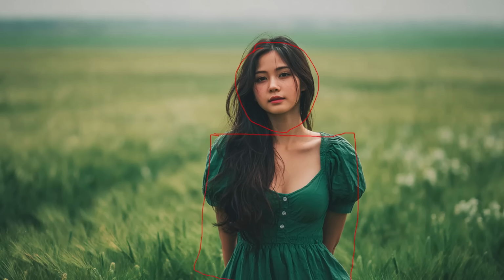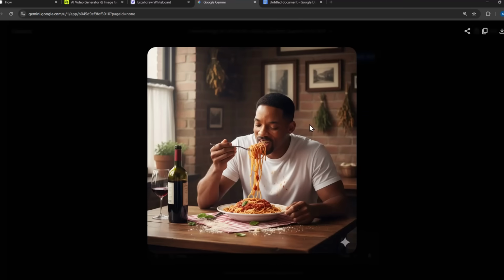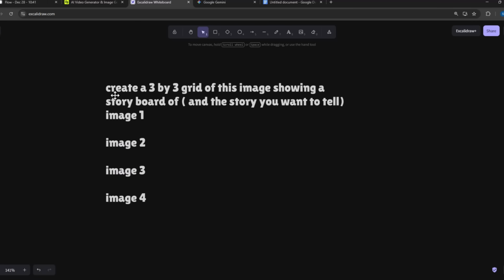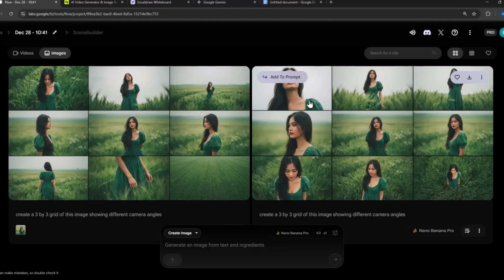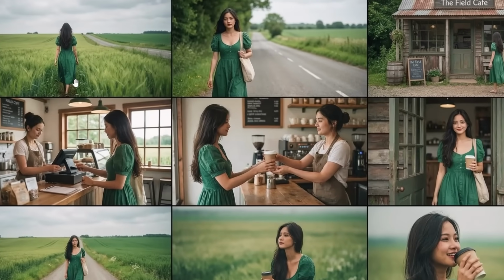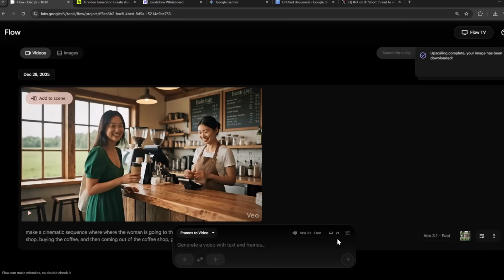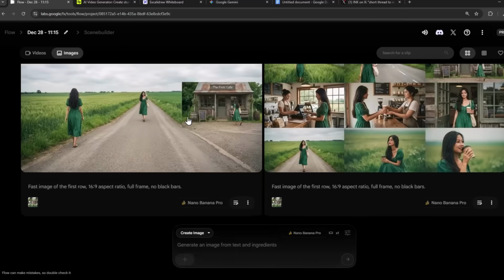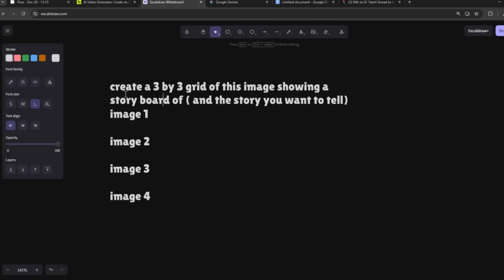How to Turn ONE Image into a Cinematic AI Movie with Nano Banana Pro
Turn a single image into a cinematic AI movie.
Yes, really. One image. No crew. No cameras. No excuses.

In this video, I break down step-by-step how to use Nano Banana Pro to transform a static image into a Hollywood-style AI film with motion, depth, lighting, and cinematic storytelling.

You’ll see how creators are going from still frames to full cinematic sequences in minutes and why this workflow is quietly changing AI filmmaking.

How one image becomes a moving cinematic scene

The exact Nano Banana Pro workflow (no fluff)

How AI adds camera motion, realism, and mood

Common mistakes that ruin cinematic output

How creators are using this for films, reels, and trailers

This isn’t theory. It’s practical, repeatable, and shockingly powerful.

If you’re into AI filmmaking, cinematic visuals, or next-gen content creation, this is a must-watch.

Tools used